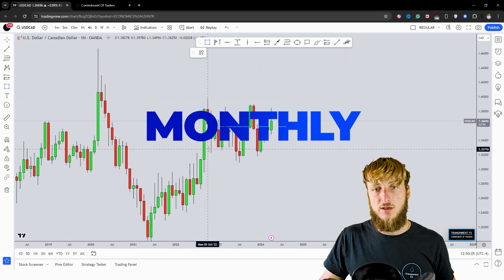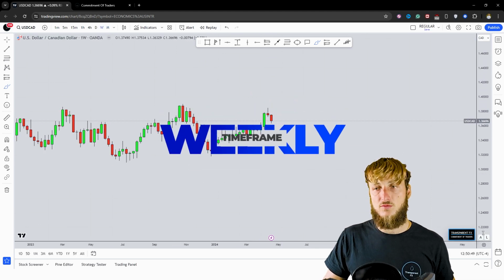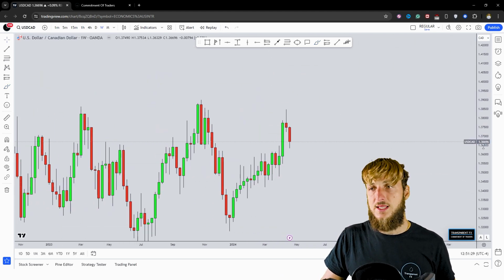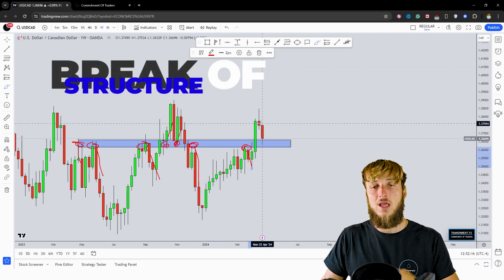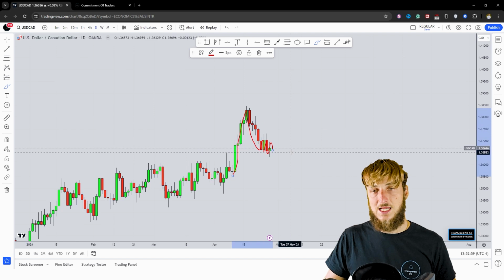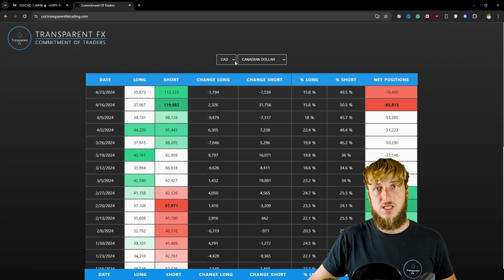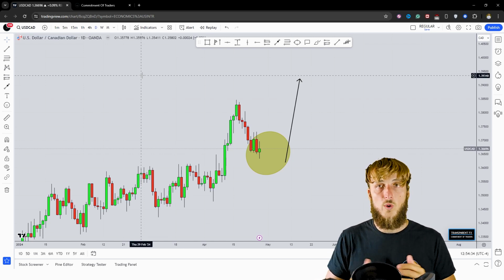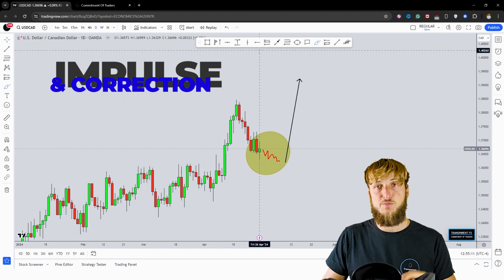USDCAD Analysis Today: Technical and Order Flow !!!